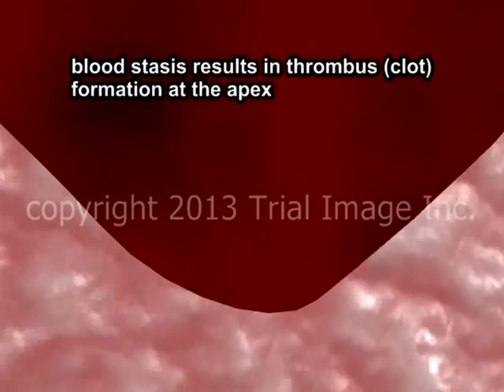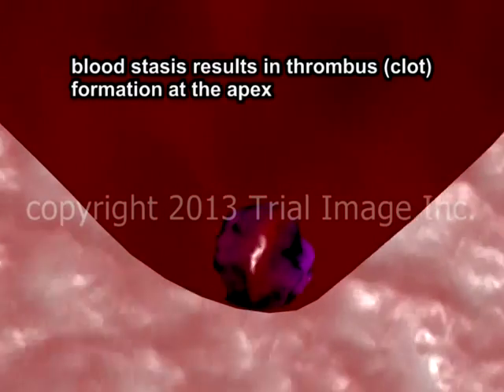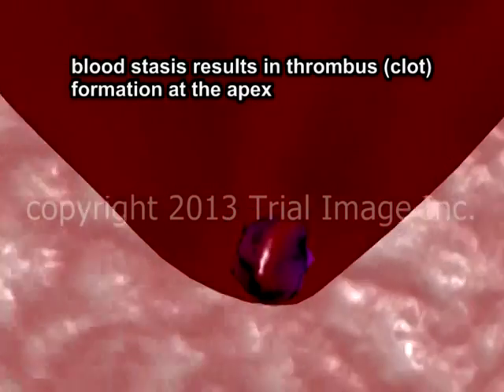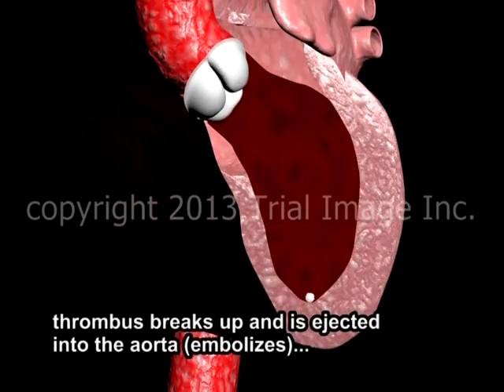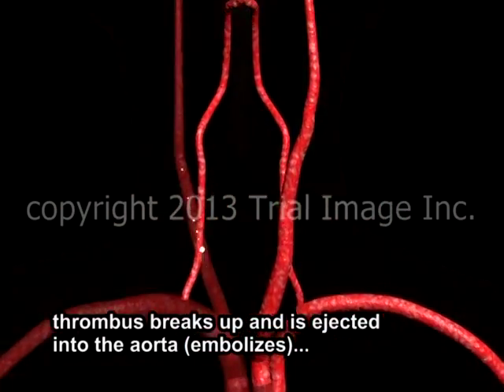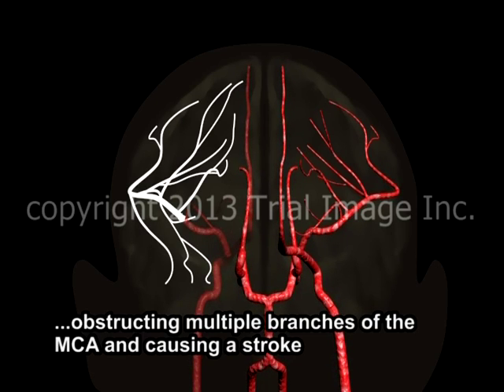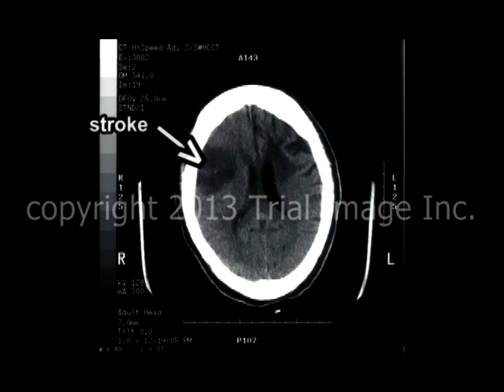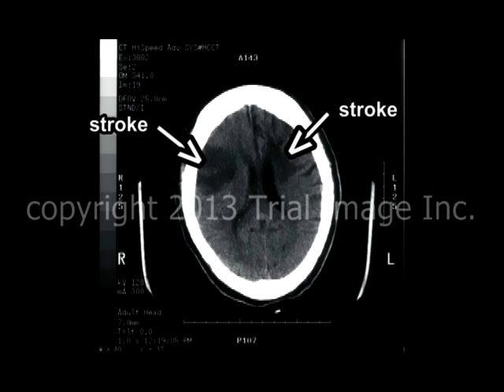Heart Attack and Stroke - Animation and Narration by Cal Shipley, M.D.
Review of embolization to the brain as a result of decreased left ventricular function in myocardial infarction (heart attack) and congestive heart failure.